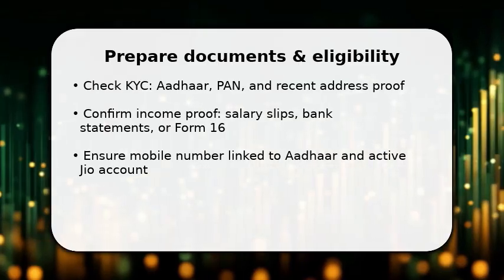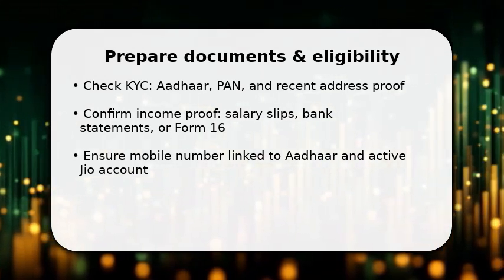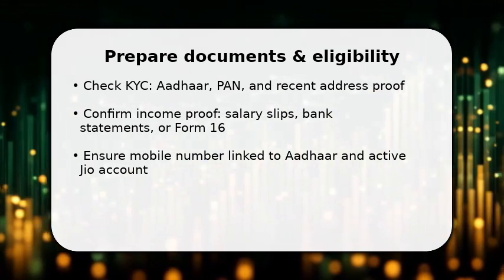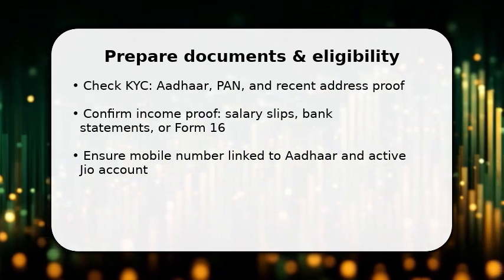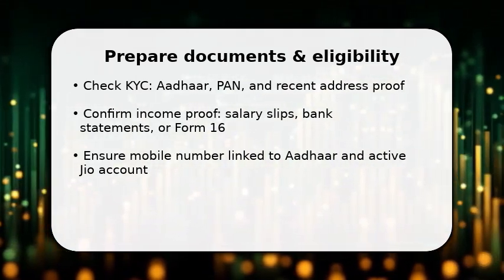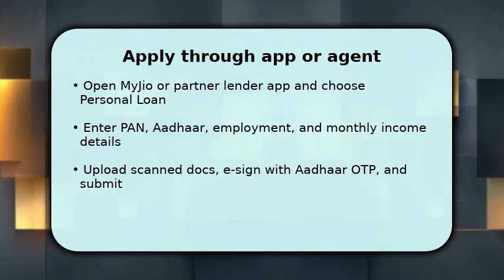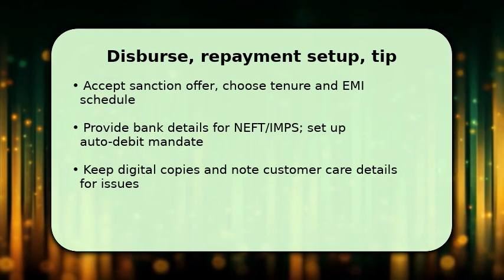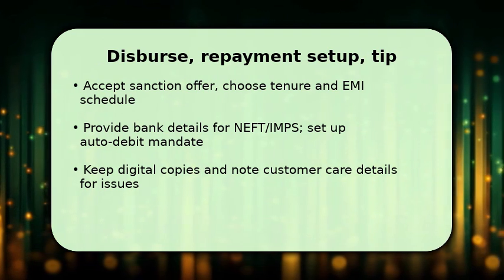How to Get Jio Personal Loan - Step by Step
Discover the step-by extricate process of securing a Jio personal loan with our comprehensive guide. From understanding eligibility criteria to finalizing your application, we've broken down each phase into manageable steps for ease and clarity.